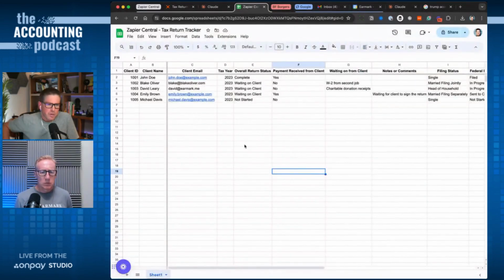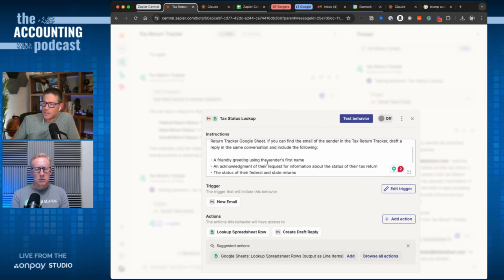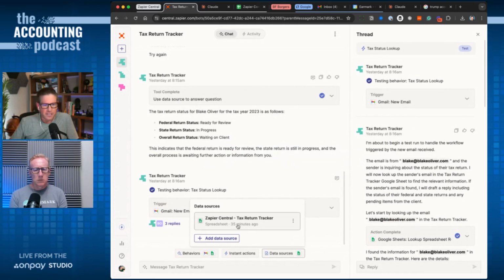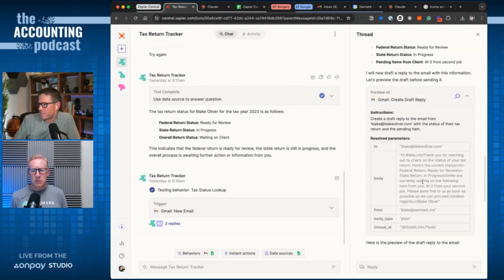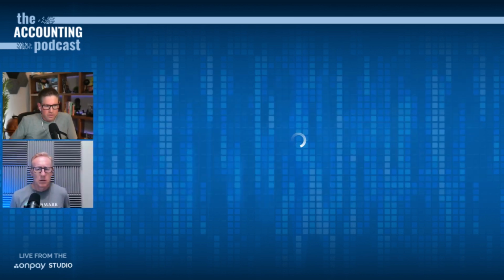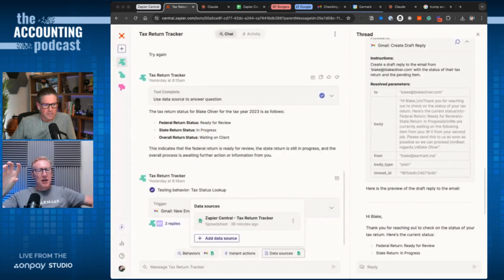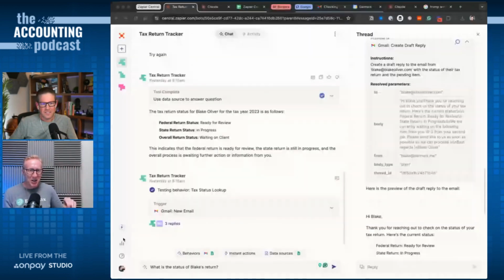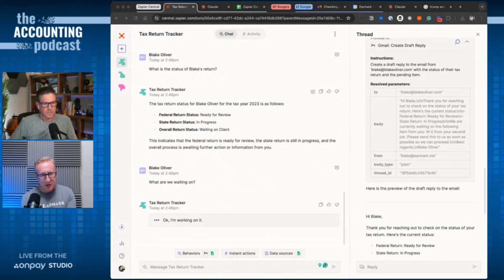How to Automate Repetitive Client Email Replies with Your Own AI Assistant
Are you tired of spending hours every week manually responding to client emails? In this video I show you how I built my own AI email assistant using Zapier in just 30 minutes.

You'll learn:

- How to set up a Google Sheet to store client data
- How to use Zapier Central to create an AI agent
- How to train your AI to understand client queries and draft appropriate email responses
- How to connect everything for hands-free email automation

You don't need any coding skills to make this work. If you can use a spreadsheet and write an email, you have all the skills necessary to implement this in your own firm.

Imagine the possibilities - an AI assistant that can automatically respond to questions about tax return status, booking appointments... The use cases are endless!